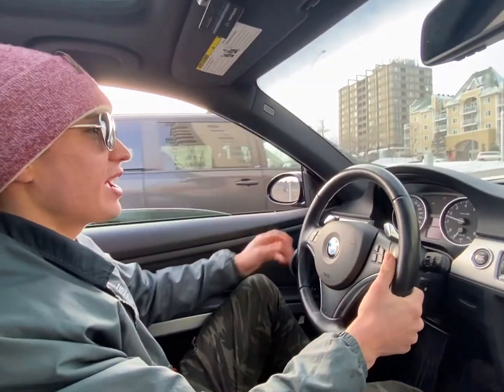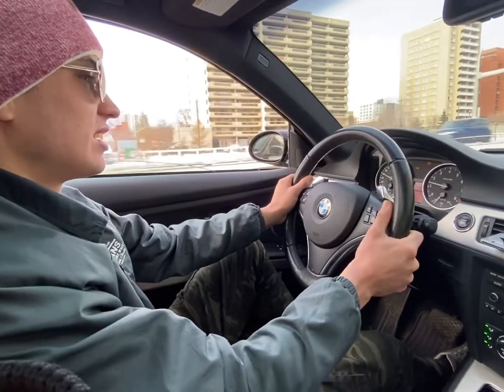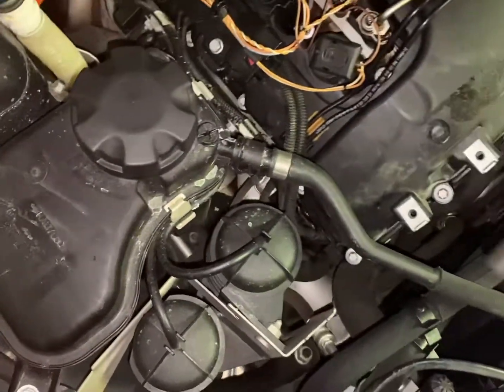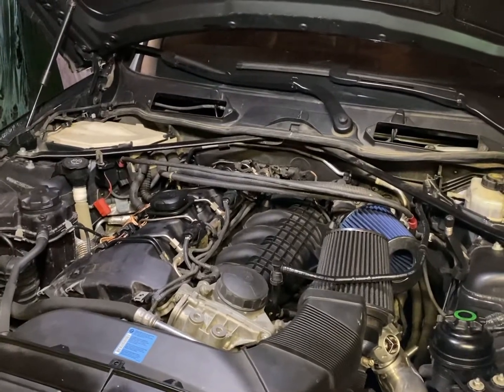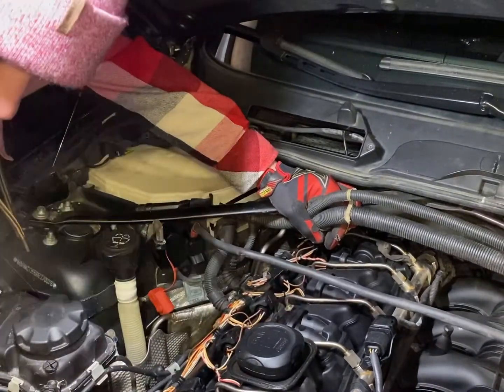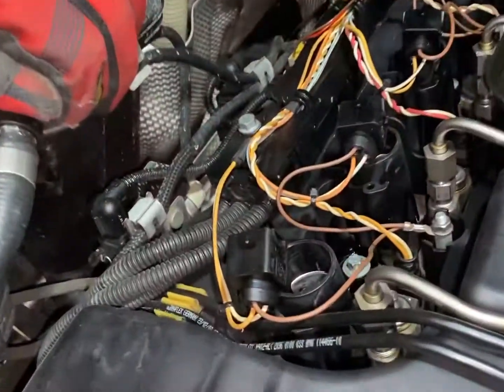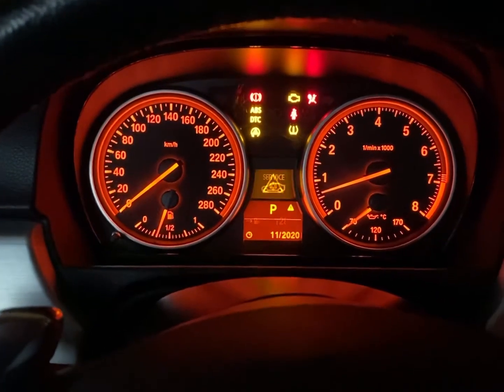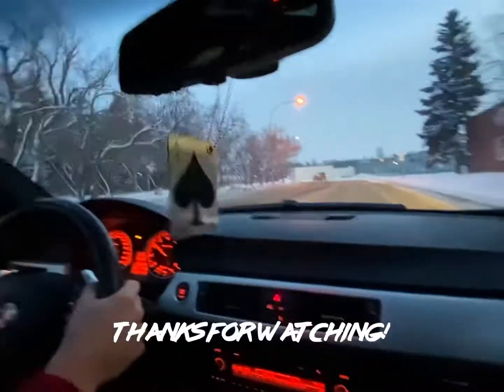Another day with the E92 335i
In this video we find out why the E92 is running poorly and making bad noises.

2009 BMW E92 335XI N54